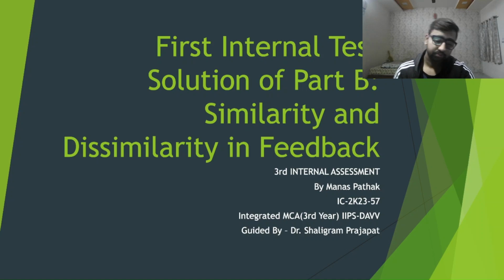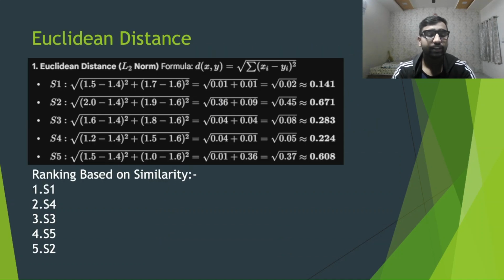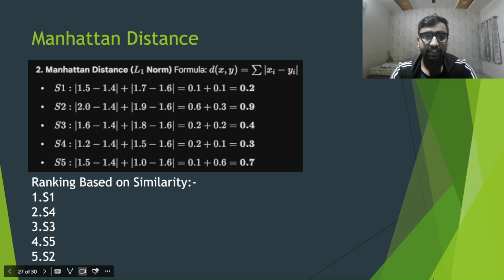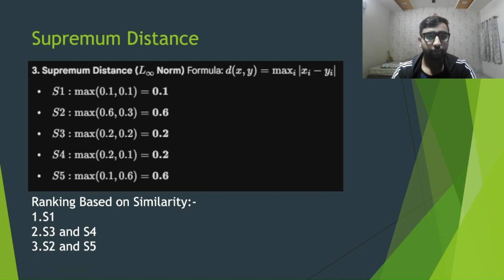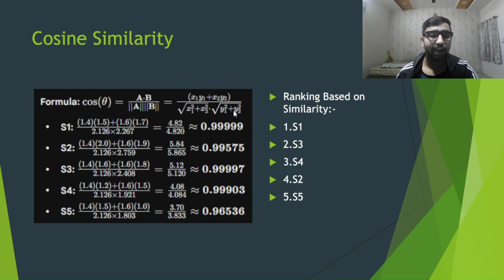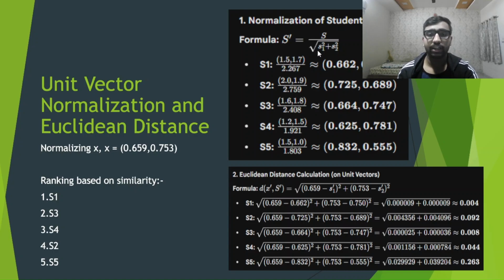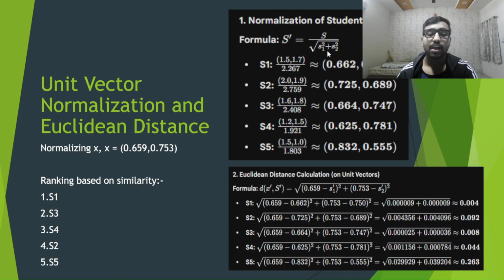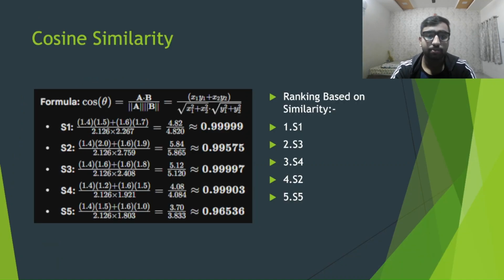Distance Metrics and Unit Vector Normalization | Manas Pathak | IC-2K23-57 | Data Science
Struggling to understand how Machine Learning algorithms actually calculate "similarity"? 🤔 In this video, we break down the most essential Distance Metrics used in Data Science and Clustering algorithms.

Whether you are building a recommendation system, working with K-Nearest Neighbors (KNN), or just prepping for your data science exams, understanding the geometry of data is crucial!

In this video, you will learn:

🔹 Euclidean Distance (L2 Norm): The "straight line" distance we all know from geometry.

🔹 Manhattan Distance (L1 Norm): Why grid-like paths matter in high-dimensional data.

🔹 Supremum (Chebyshev) Distance : How to measure distance based on the single largest difference.

🔹 Cosine Similarity & Distance: Measuring the angle between vectors rather than the magnitude (crucial for text analysis!).

🔹 Unit Vector Normalization: How to scale your data to make sure every feature contributes equally.

💡 Why this matters:

Choosing the right distance metric can make or break your model's accuracy. We’ll look at the formulas, the intuition behind them, and when to use which metric for your specific dataset.